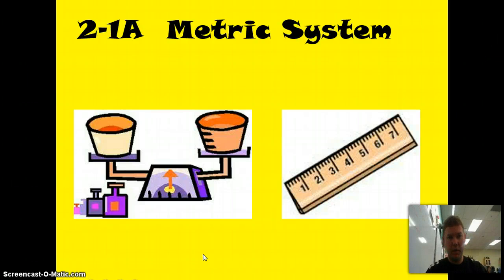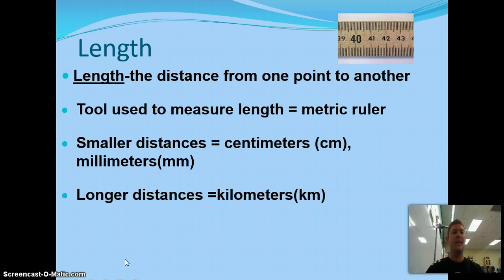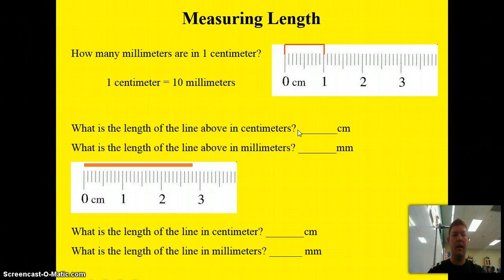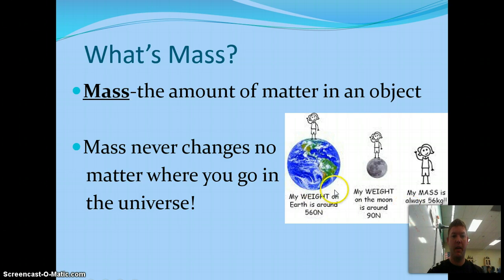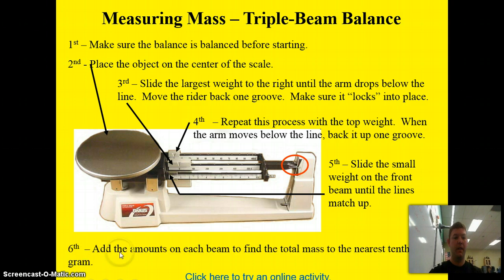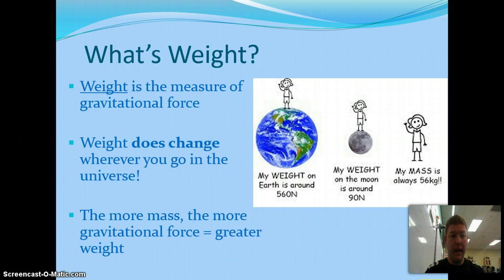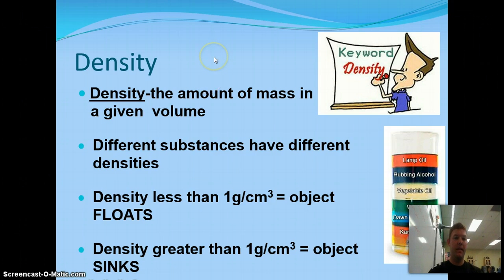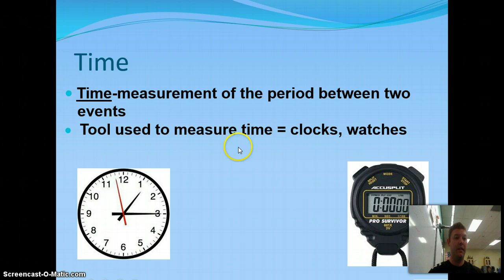2-1 Metric System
Metric Notes